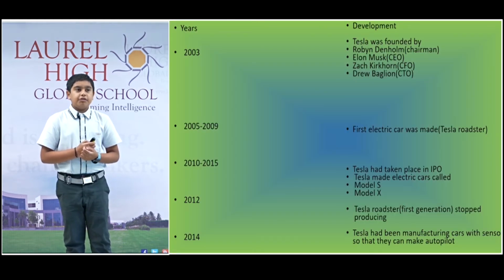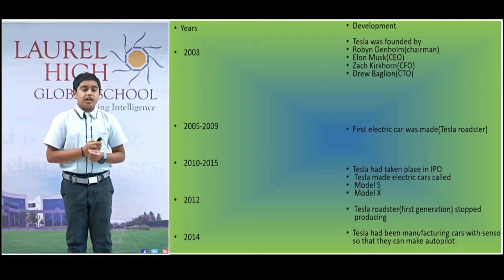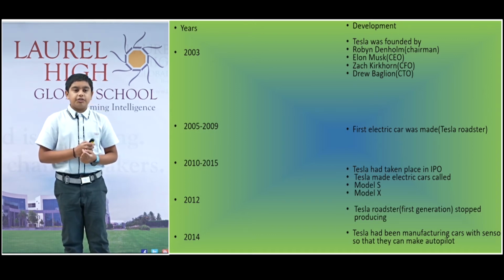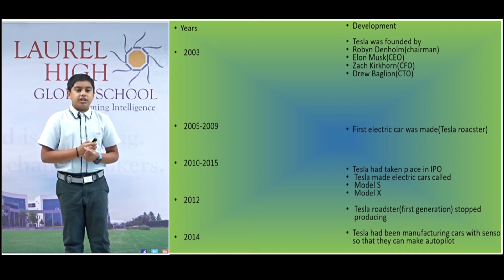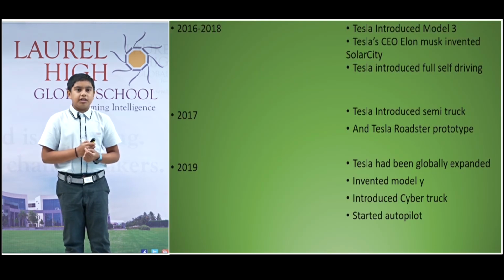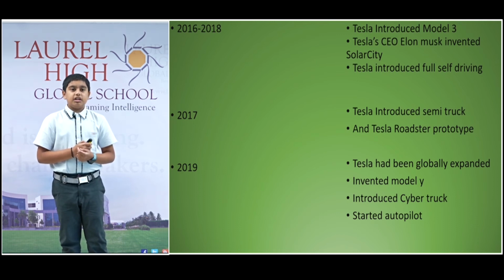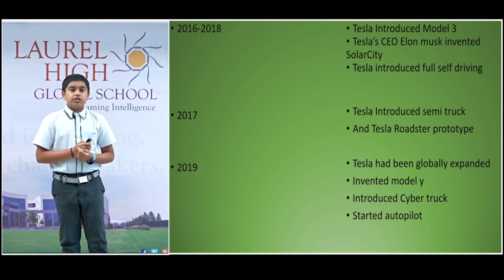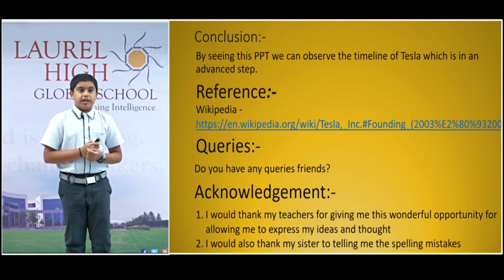EVOLUTION OF TESLA - Sai Chandra Pranav Anumakonda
Welcome to Laurel Read to Lead program, a yearlong integrated program focused on acquiring communication skills. Laurel High believes in nurturing students to be true Global Citizens, who excel in a diverse and multicultural society. Let us witness the student's process of learning and transforming it into their own.